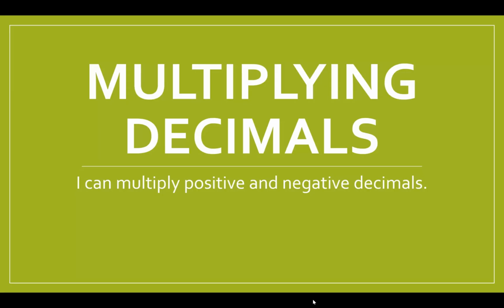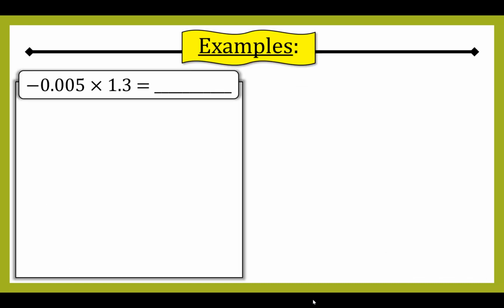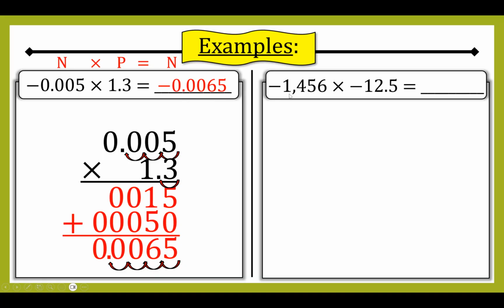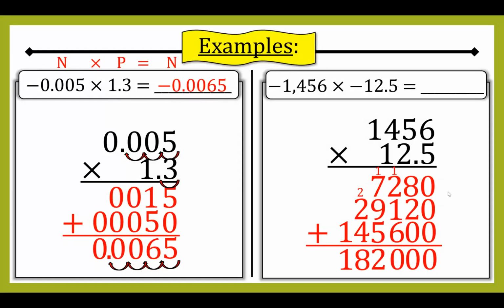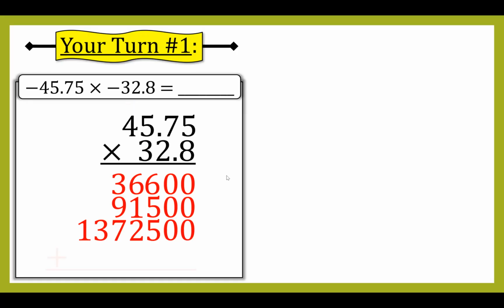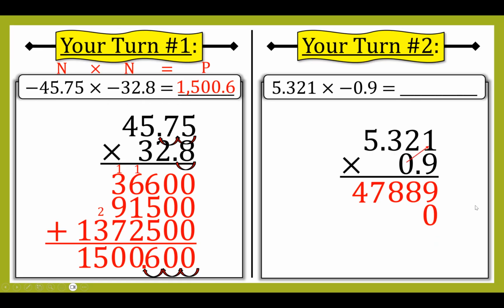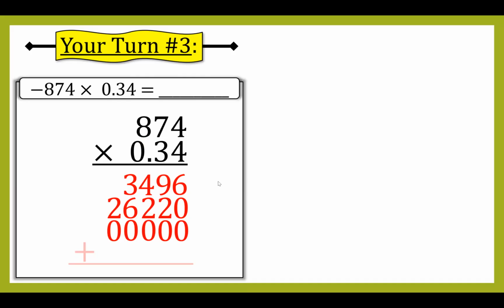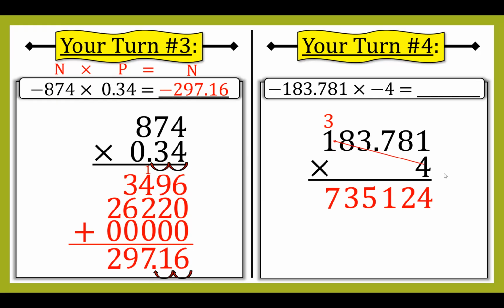Multiplying Decimals with Negatives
In this video students will learn how to multiply decimals including negative decimals.